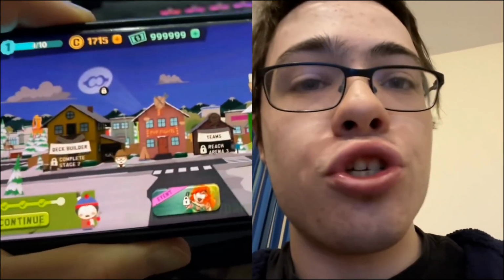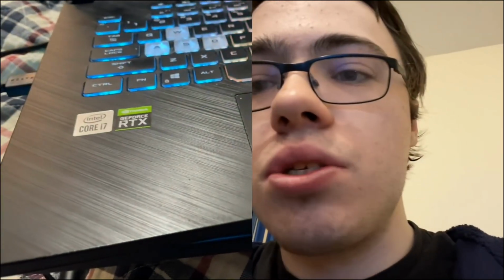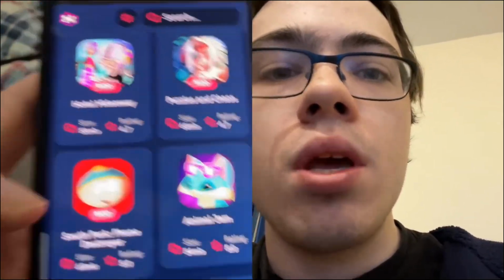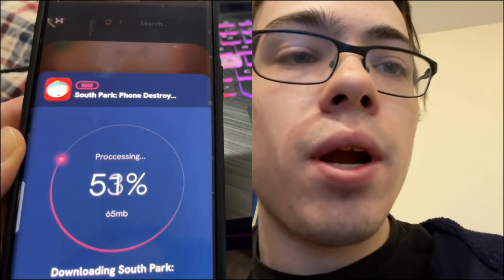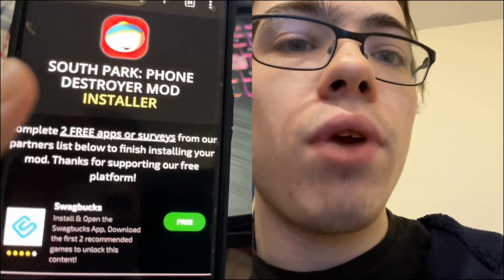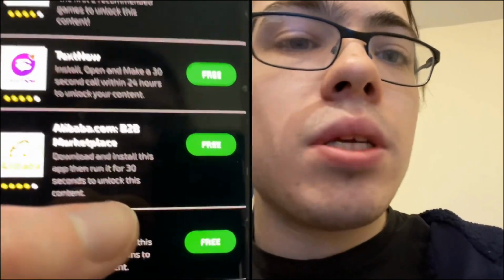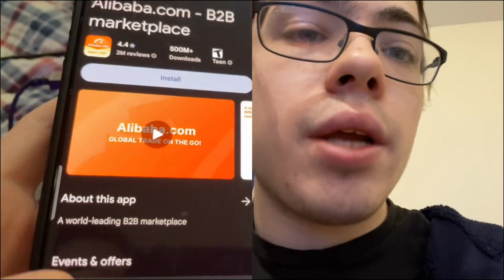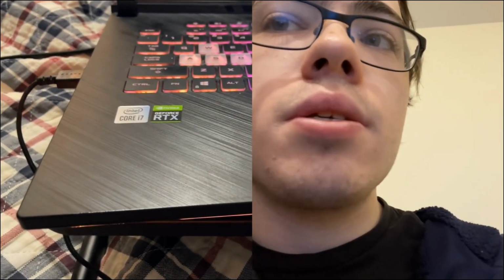South Park Phone Destroyer Hack 2025 🧠 All Cards + Free PvP Rewards Method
What’s up guys! In this video I’ll show you how I unlocked all cards in South Park: Phone Destroyer and got FREE PvP rewards using a method that still works in 2025 — no ban, no root, just clean and easy.

✅ What you'll learn in this video:

How to get every card in South Park: Phone Destroyer

Free PvP reward method (2025 update)

Works on iOS & Android — no jailbreak or mods needed

How to upgrade your deck and win more matches fast